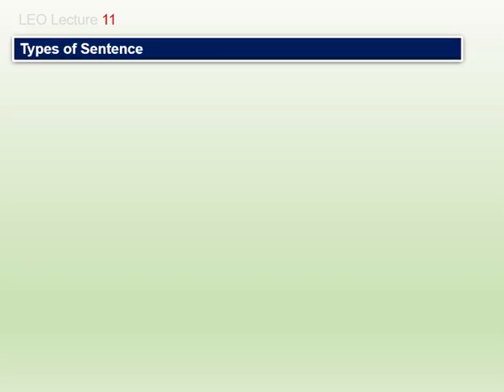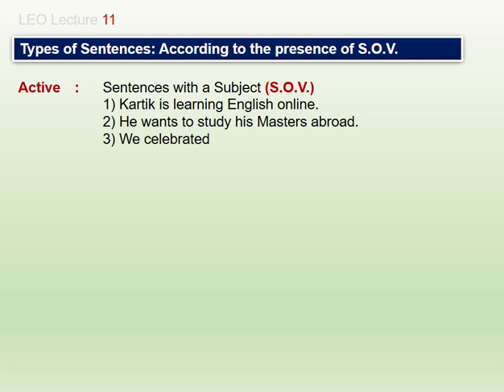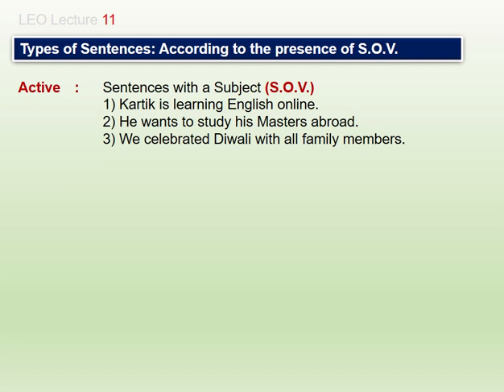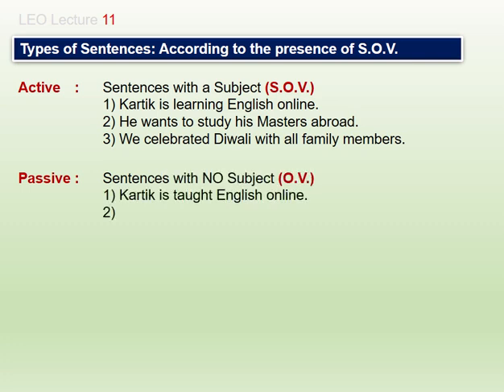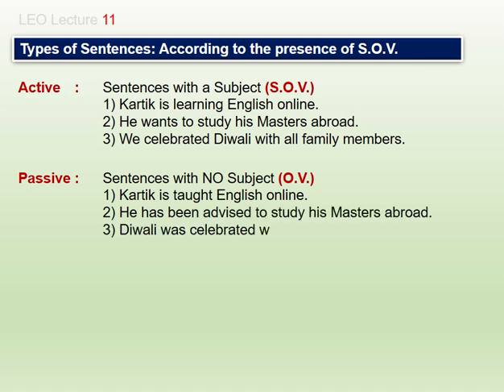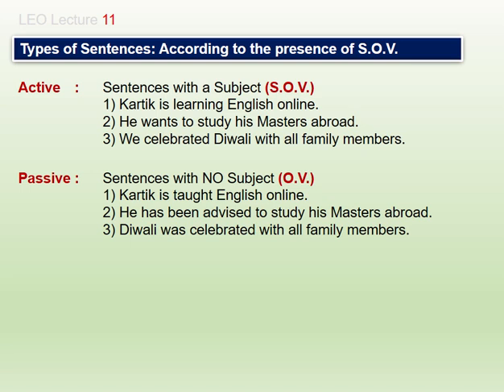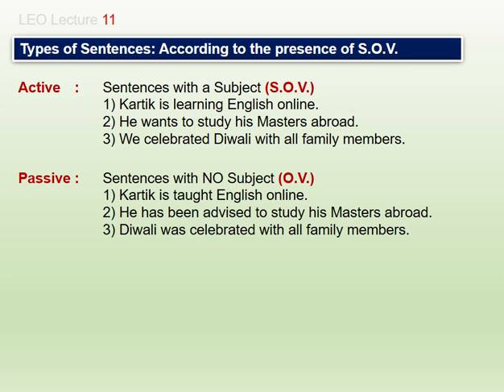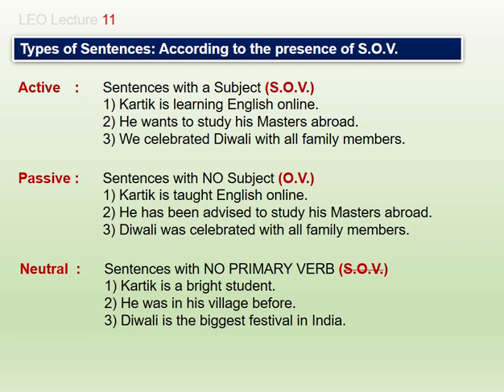Lecture 11 | Spoken English Learning Videos | Active Passive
Looking to improve your English skills? Whether you're a beginner or aiming to refine your language proficiency, you've come to the right place! On this channel, we offer easy-to-follow lessons on English grammar, speaking, writing, listening, and reading skills—designed for learners in Hindi, Gujarati, and English.

How to Improve Your speaking skills | learning English with lectures | How To Learn English easily